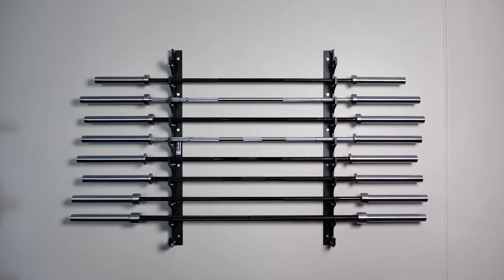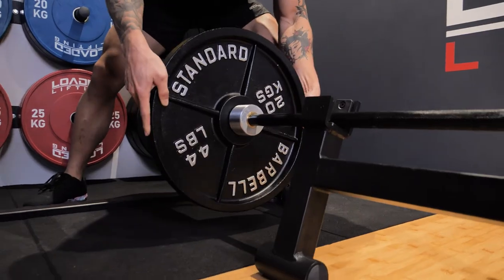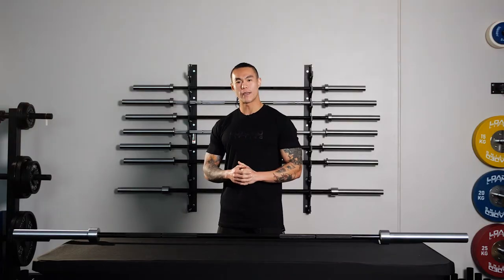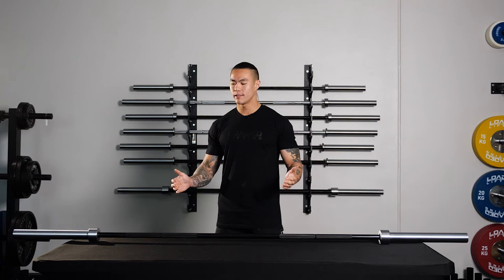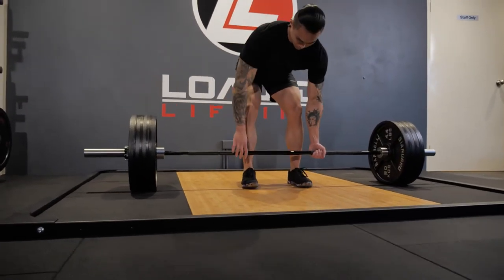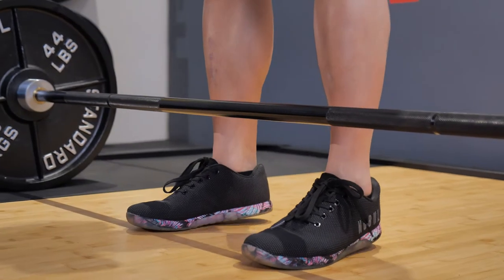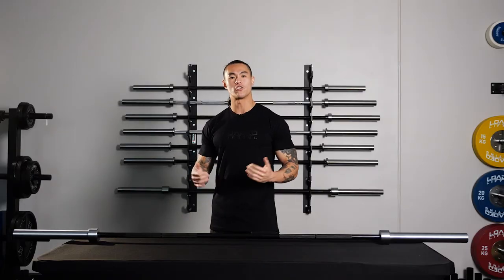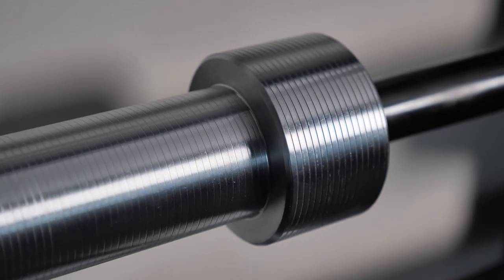20kg Deadlift Powerlifting Barbell Explained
Darwin Suteerawanit, Firm Handshaker, explains in detail our 20kg Deadlift Powerlifting Barbell and what makes it unique compared to our other barbell offerings.